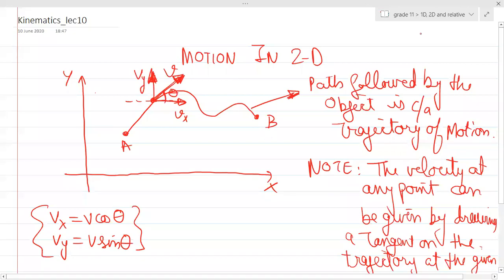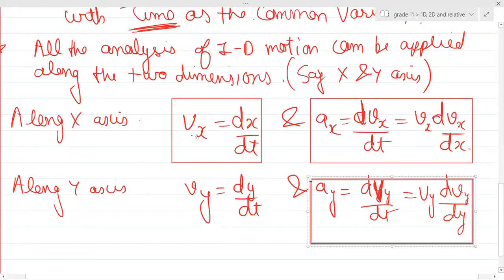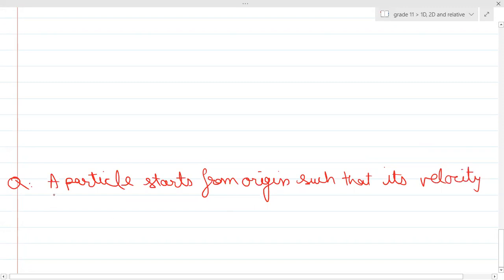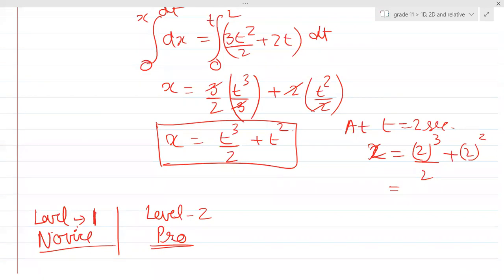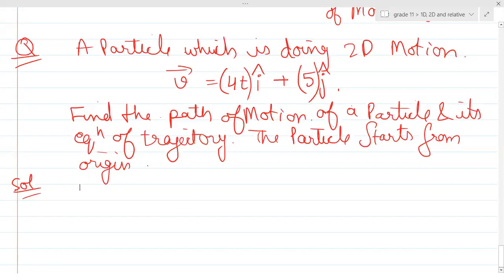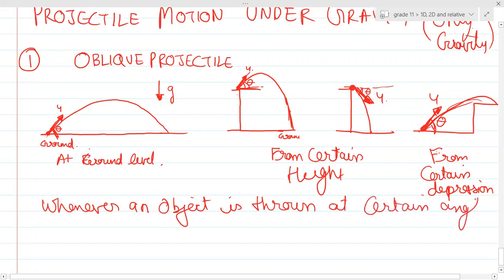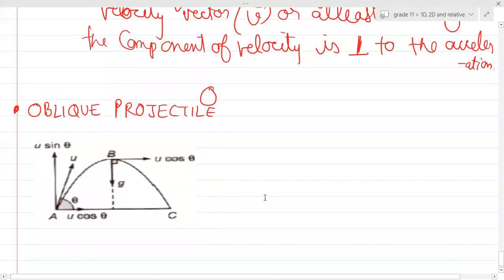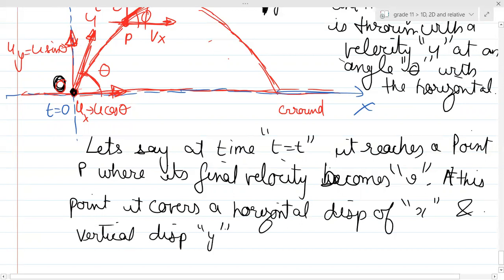GRADE 11- Kinematics -Lecture 10 NEET, JEE MAINS/ADVANCED